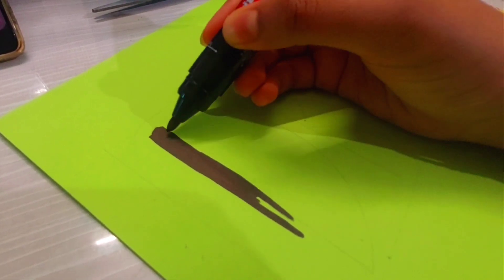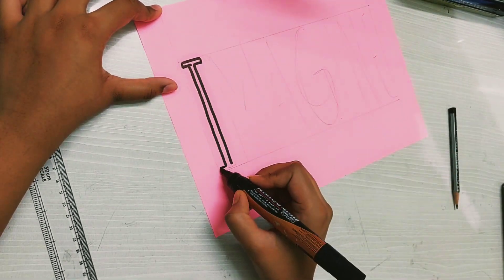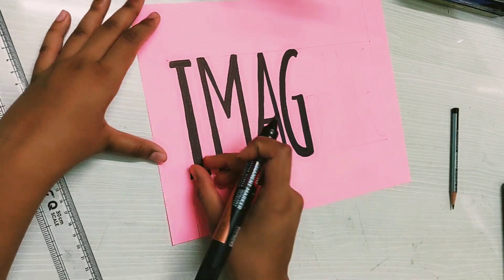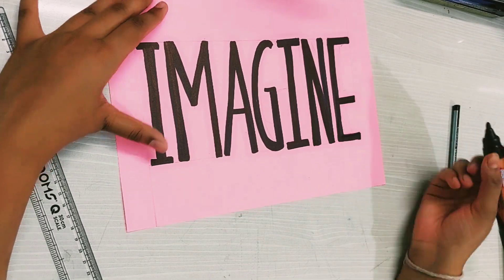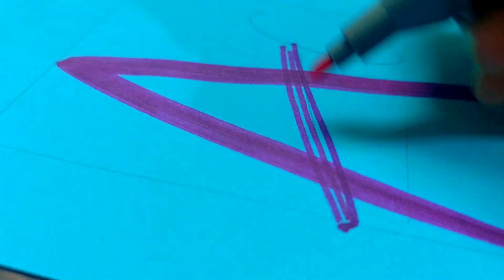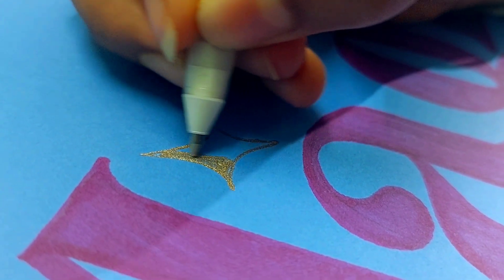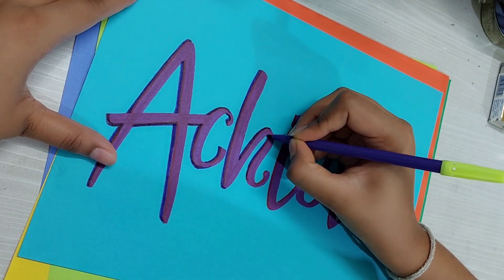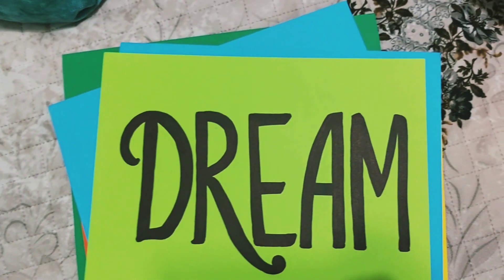Learn Hand-Lettering - Tips and Ideas On How To Do It Creatively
Hello there! 😄
If you are a beginner or have been struggling to do hand lettering and calligraphy, this video is for you. The video comprises how you can make the process simpler and tips and ideas on how you can present them creatively. 🙌 I hope you enjoy the video.

Materials I used:
Colored A4 size sheets, a broad tip black marker, glitter pens, DOMS sketch pens

Musician:Matteocurcio